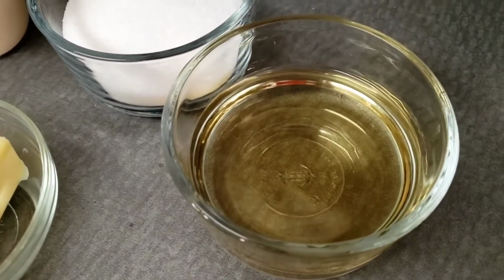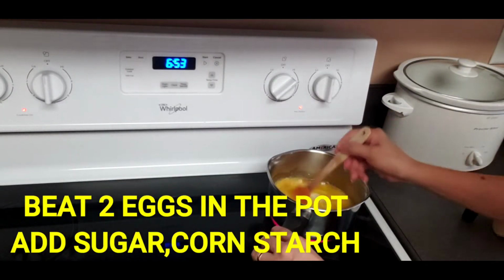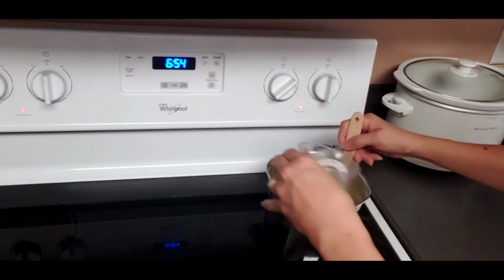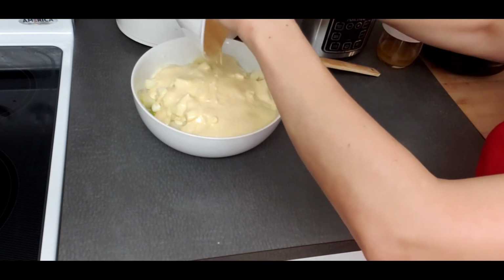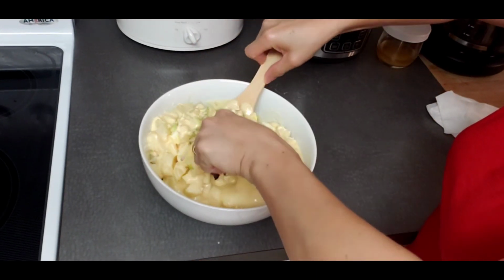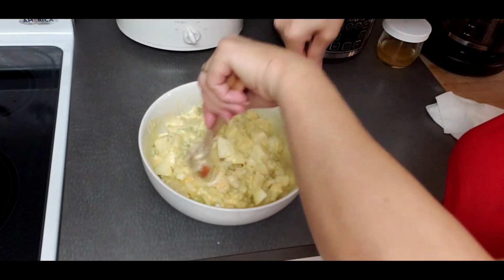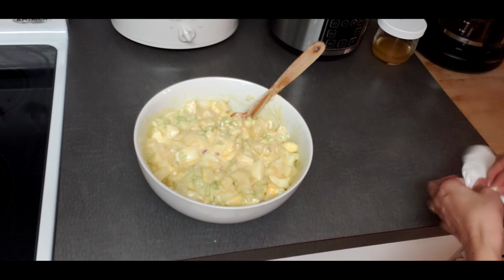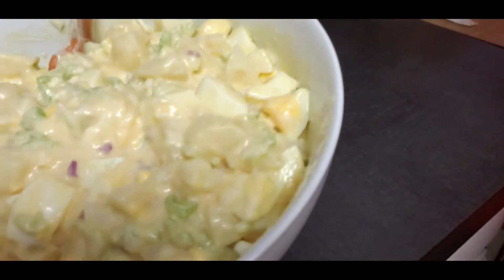ONE OF THE BEST POTATO SALADS IN THE WORLD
just take  note of  the recipe  while  watching.  Thank you so much!